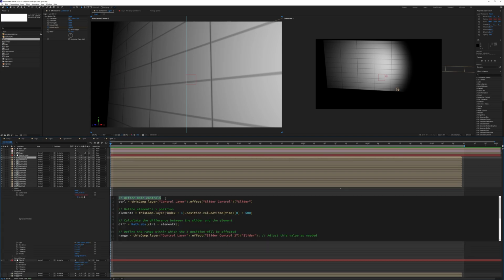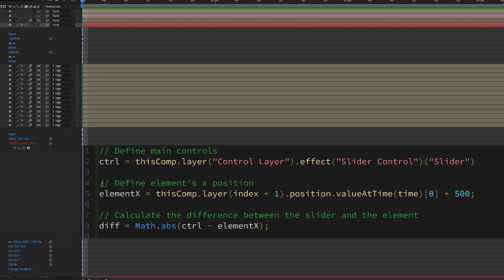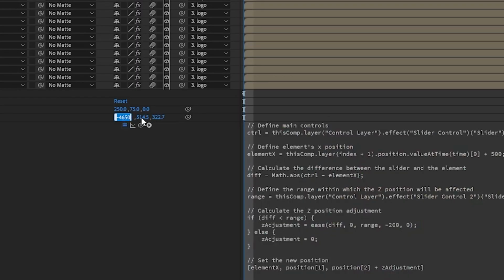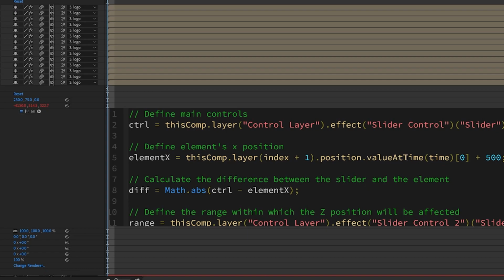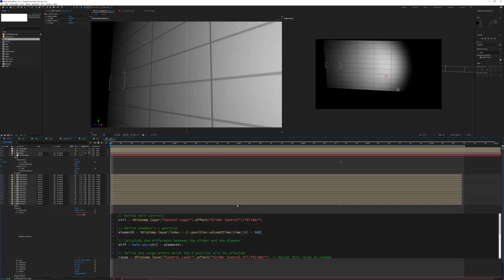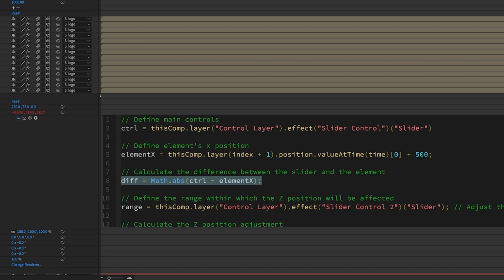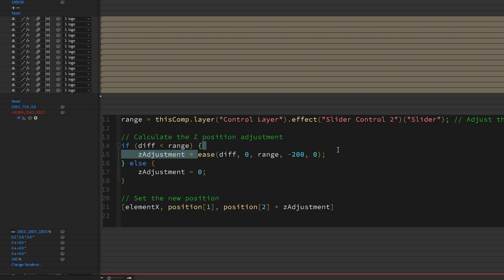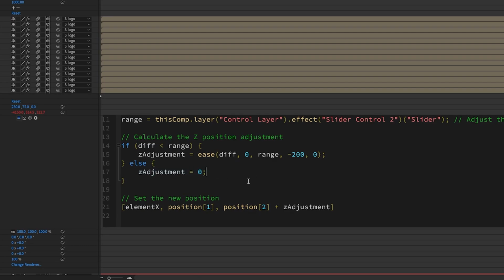Intermediate After Effects Expression: Make Layers do the Wave!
I recently did those for some spec work, but though there were enough little specifics in here worth letting other people see and potentially learn from.

It assumes some basic understanding of expressions.
Topics seen are:
Motion Tiling
Slider Controls, with expressions
Ease
valueAtTime()